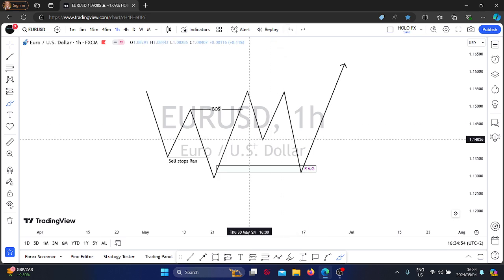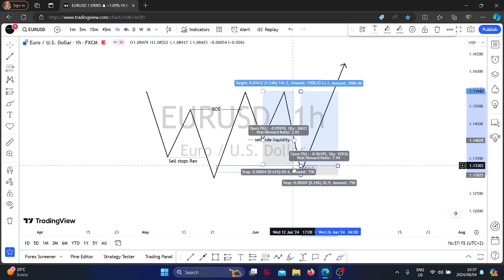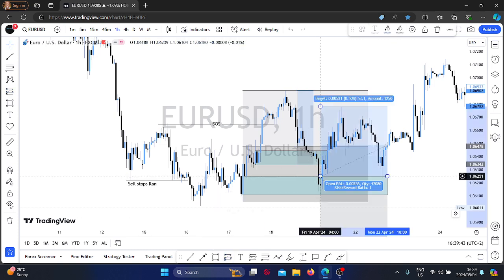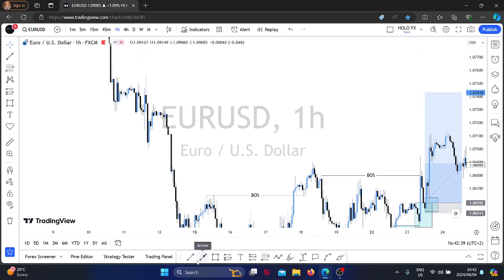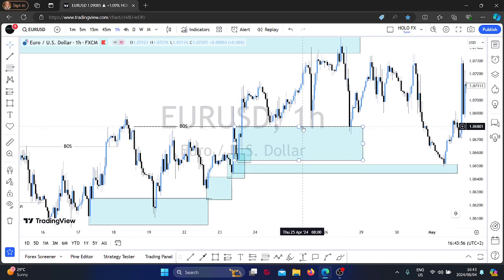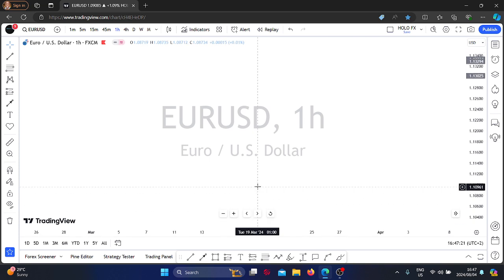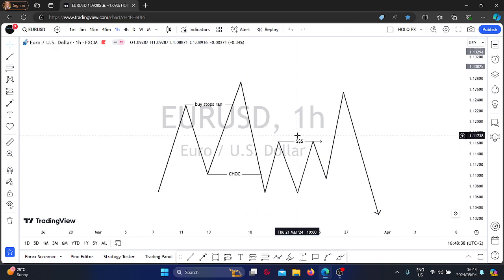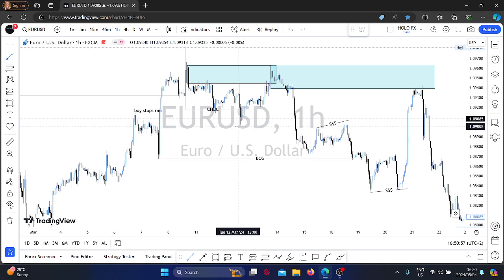easy SMC strategy